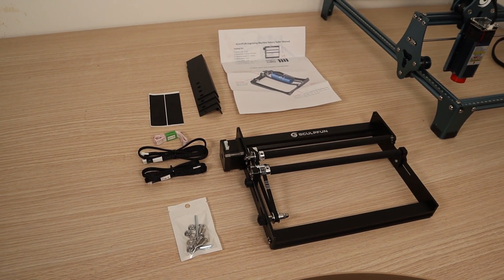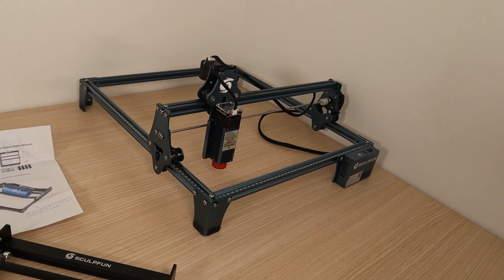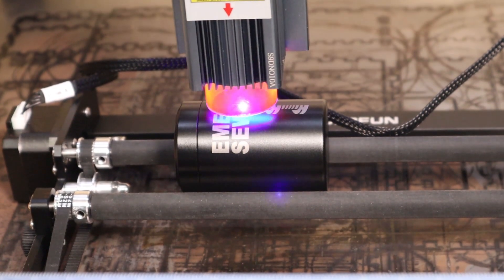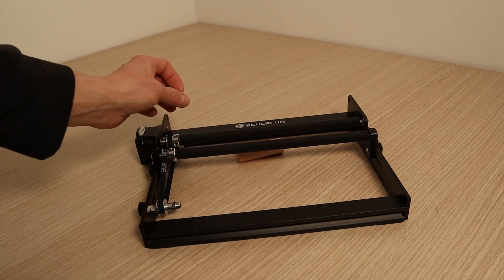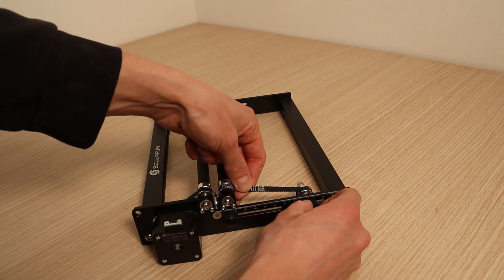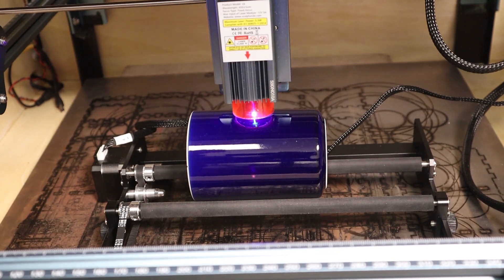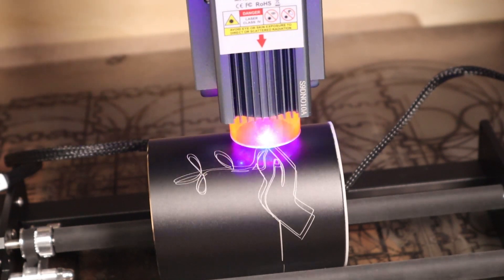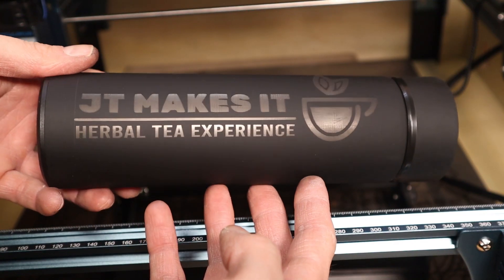Cylindrical Engraving Ideas! Sculpfun Laser Rotary Axis Roller Attachment Review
This cylinder engraving laser rotary roller attachment is highly adjustable system for laser engraving on cylindrical objects. Watch this video to see how it works and what you can make with it!
It can be used with the popular laser engraver brands like Sculpfun, Ortur, Atomstack, Neje and many more! It plugs instead of the y-axis on your laser engraver. I tested it with the popular Sculpfun S9 laser engraver.

The written review of this rotary tool, where you can find reviews of other laser engravers too:

On this website you can find comparisons with standardized tests made on 10+ laser engravers.